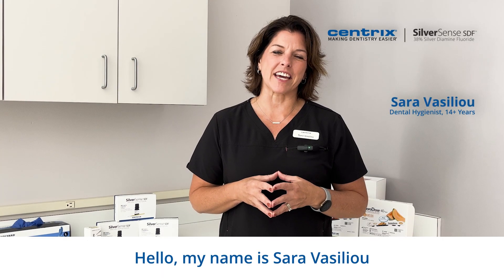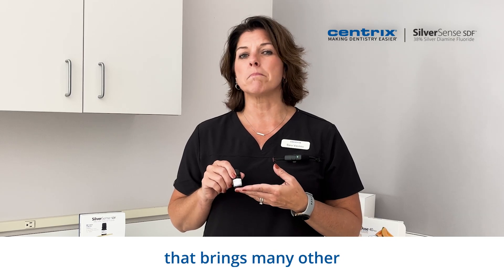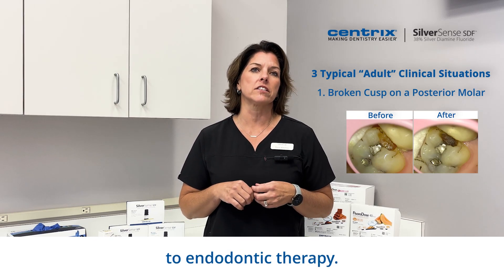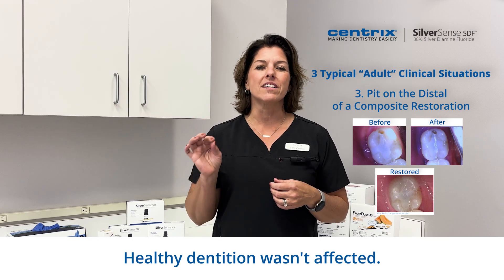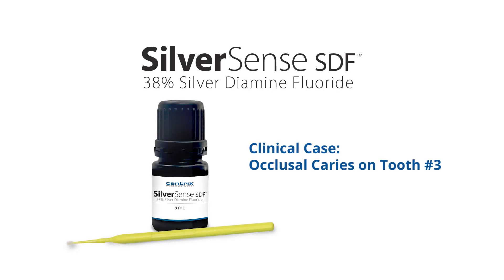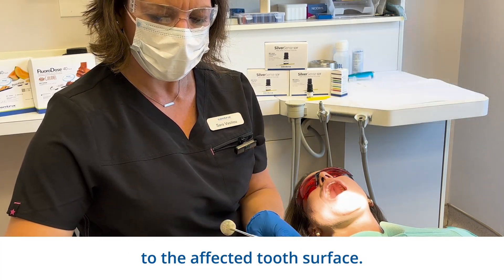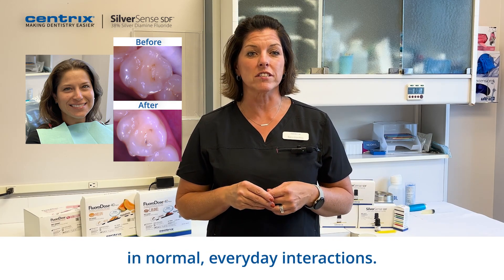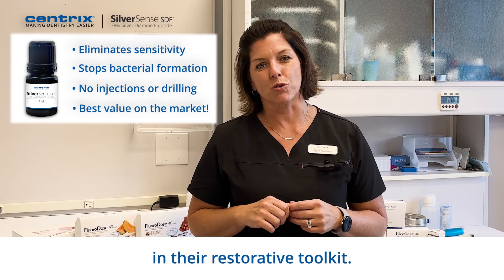Introducing SilverSense SDF™ - 38% Silver Diamine Fluoride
SilverSense SDF will transform the way you treat your patients. Learn more about silver diamine fluoride, see some myth-busting, and learn how you can incorporate it into your standard treatment protocols to deliver better care to your patients.

SilverSense SDF helps your patients avoid preventable discomfort and pain, and provides more treatment options and patient choices.